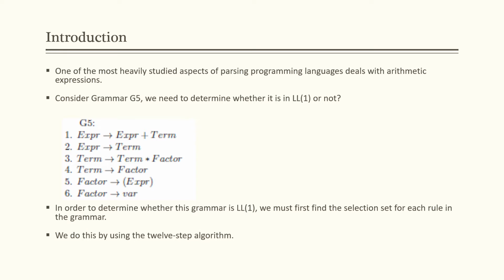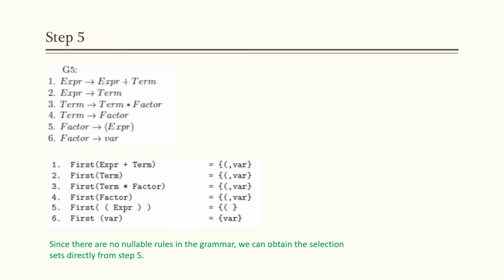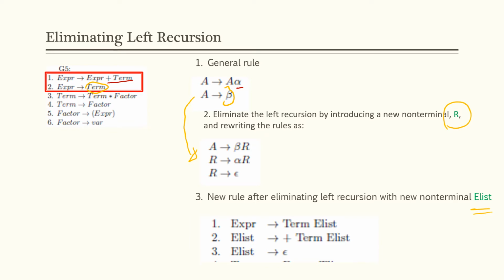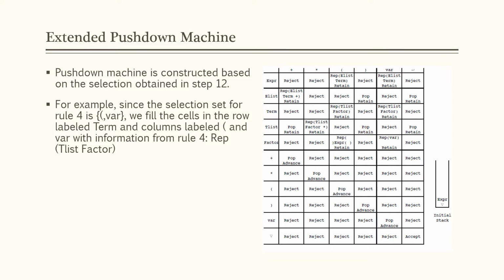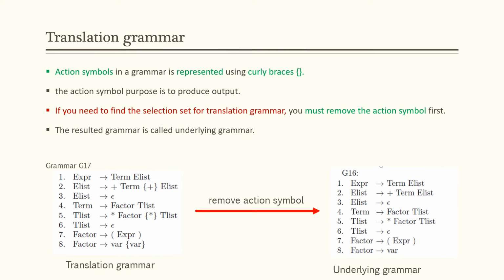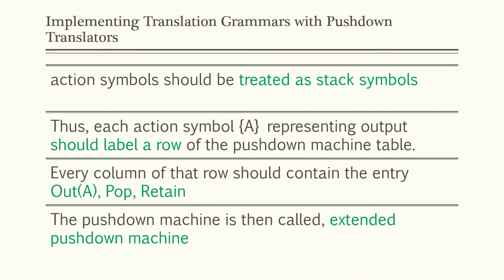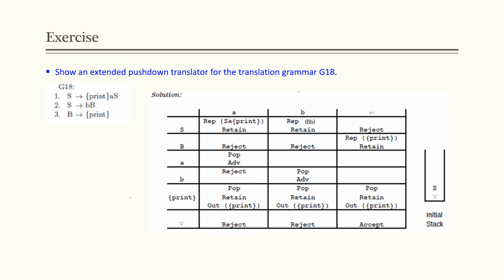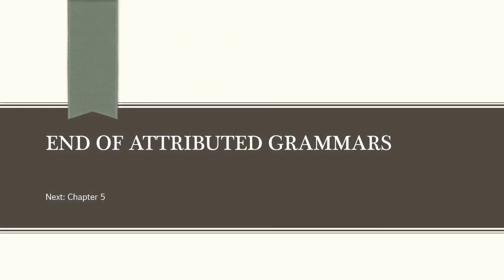Chapter 4 Parsing arithmethic expression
This video tell about parsing arithmetic expression, syntax translation, and attributed grammar.